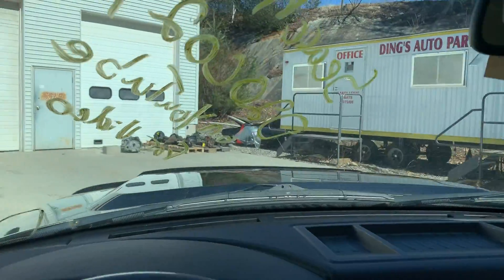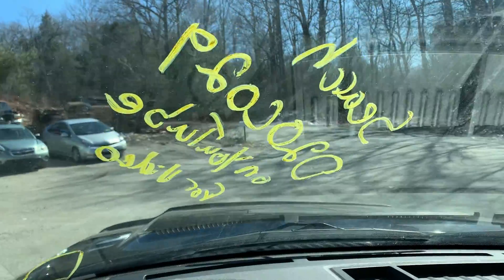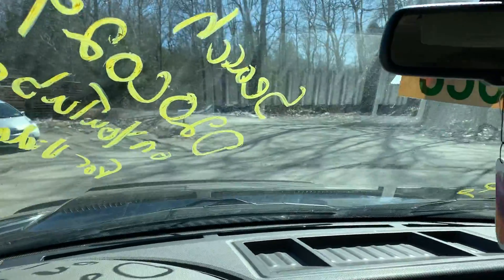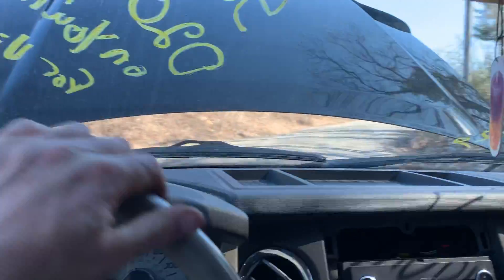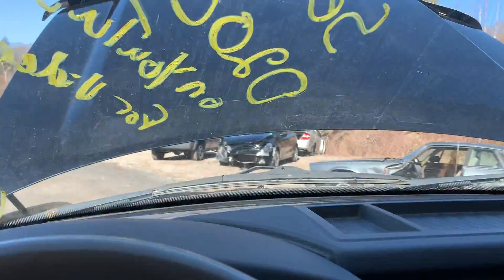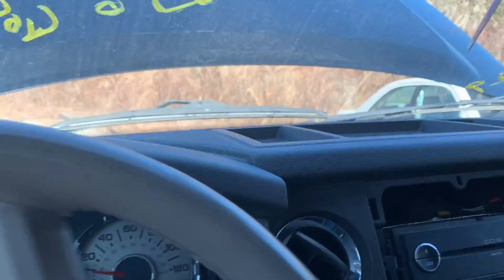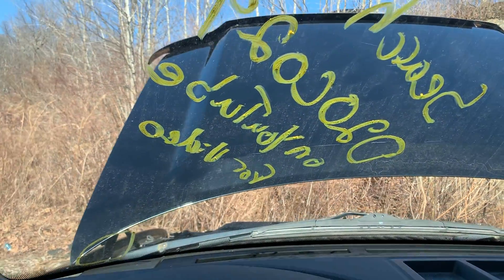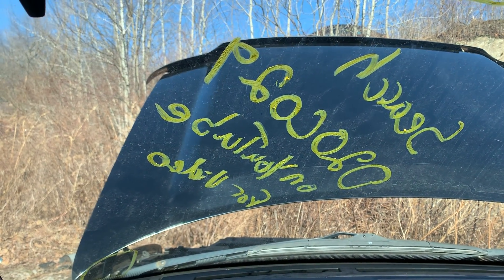D20C029 2008 Ford Expedition Video 2